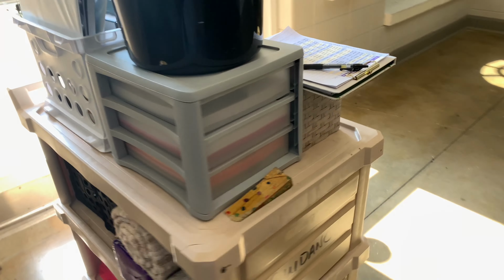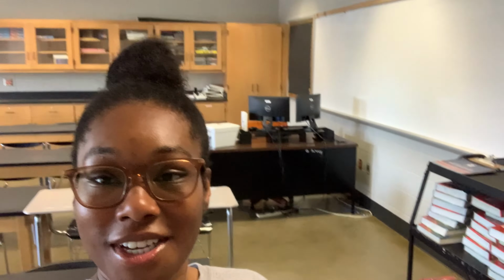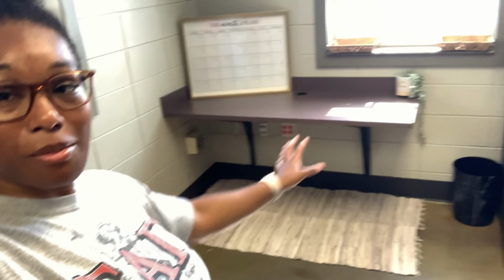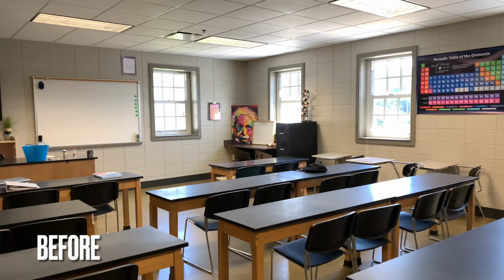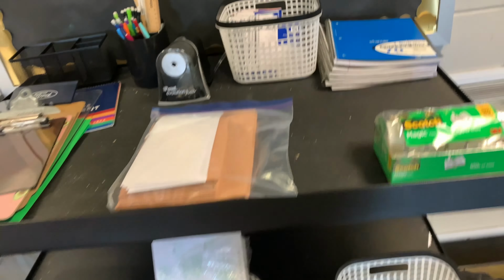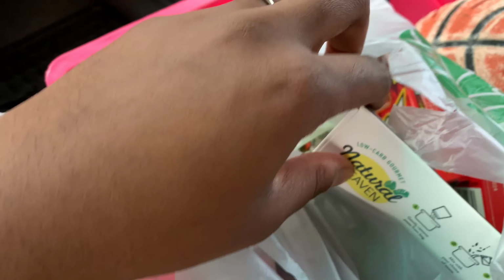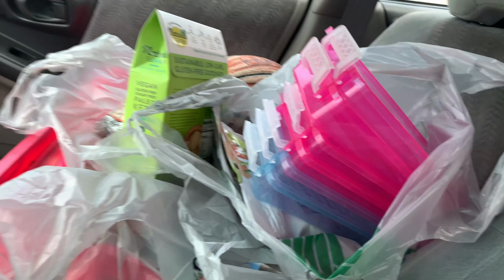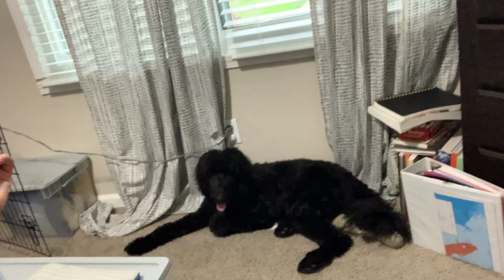moving into my high school SCIENCE classroom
intro: 00:00
arriving: 00:50
all my stuff: 00:54
my classroom: 01:03
moving in: 01:09
leaving: 06:12
car wash: 06:27
dollar tree: 07:57
home: 08:45
journals:10:16
gym: 12:04
outro: 13:09